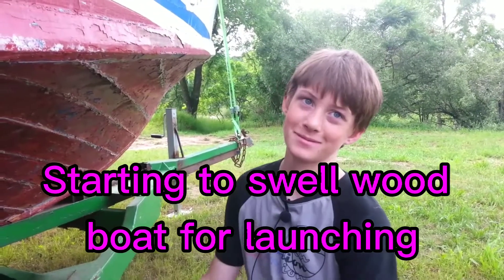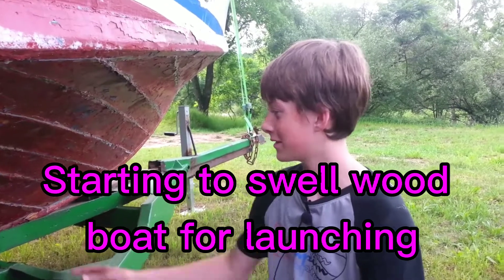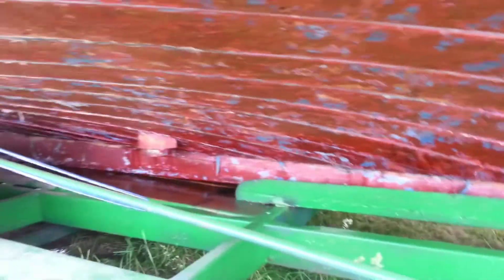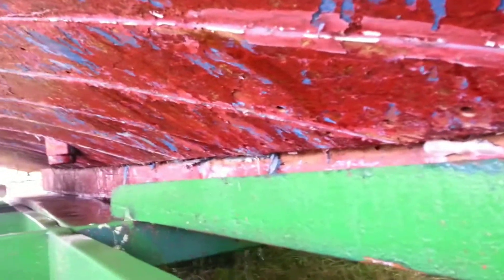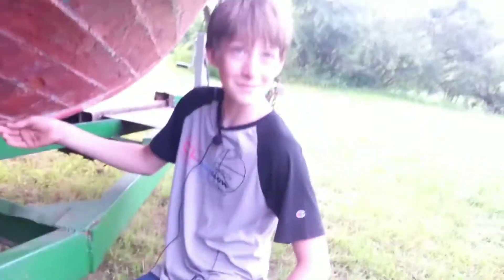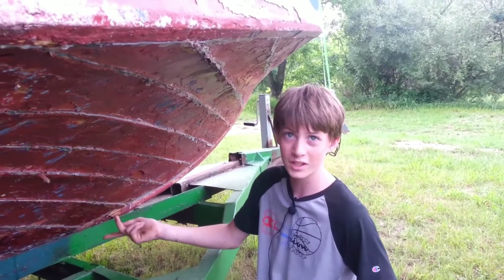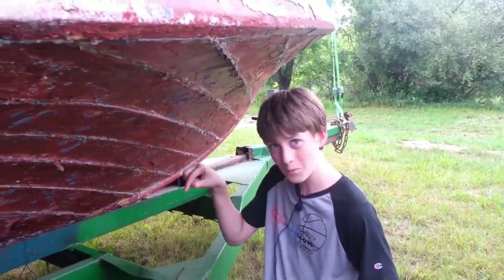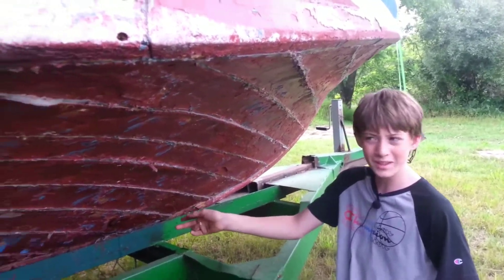Swelling a 1966 30ft double plank mahogany wood Owens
Old wood boat taking on water, getting ready for launch.